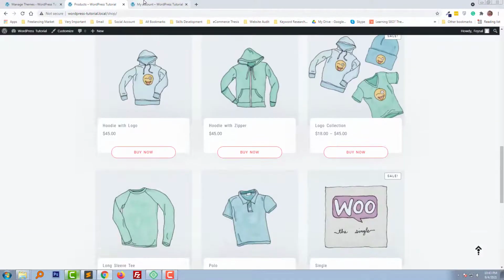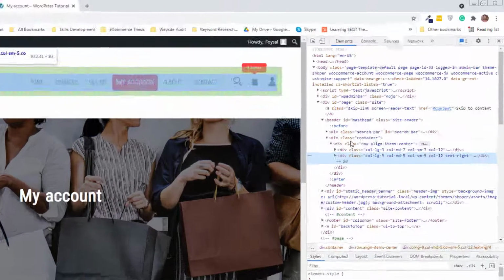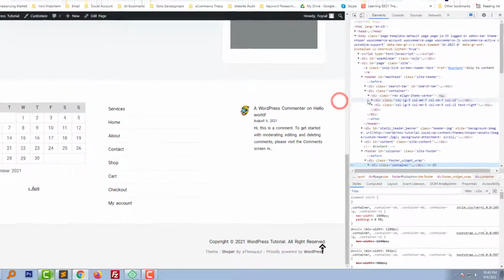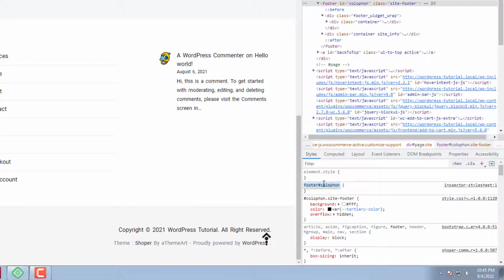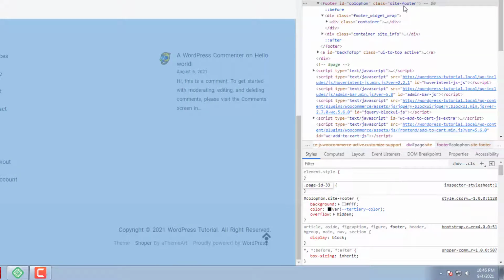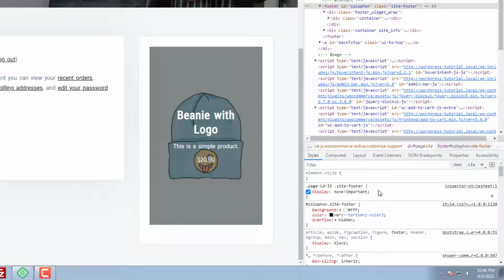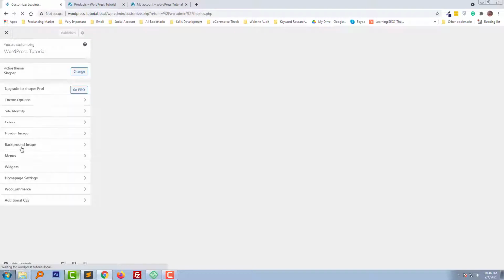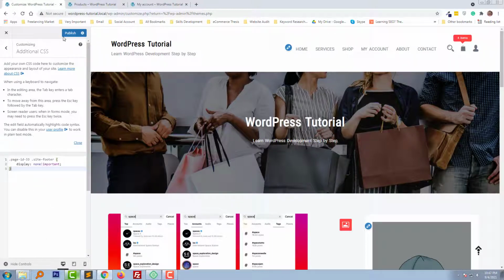How To Remove Footer From Specific Page Wordpress Website ✅ Easy And Fast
💻 Welcome to *How To Remove Footer From Specific Page Wordpress Website ✅ Easy And Fast*

📝 Video Description:  Tired of having the same footer on every page of your WordPress website? Want to create a clean and focused landing page, or simply experiment with different layouts? Removing the footer for specific pages is easy, and in this video, we'll show you two straightforward methods to achieve it, no coding required!

🌐 Services
Transform your e-commerce journey with expert services:

📲 Stay Updated
Follow us for valuable insights and updates: